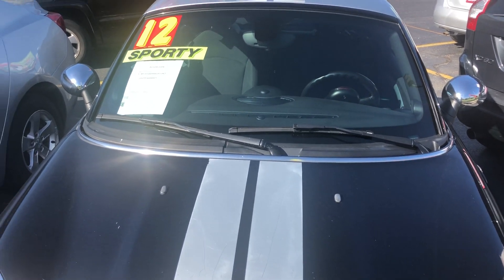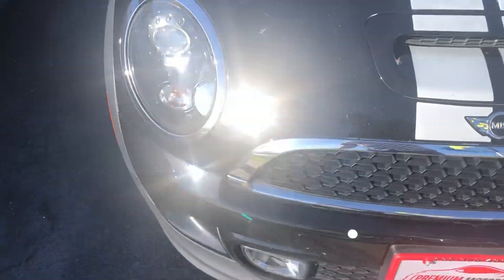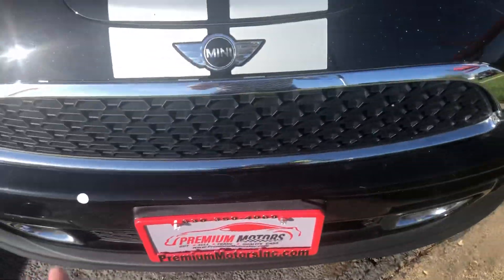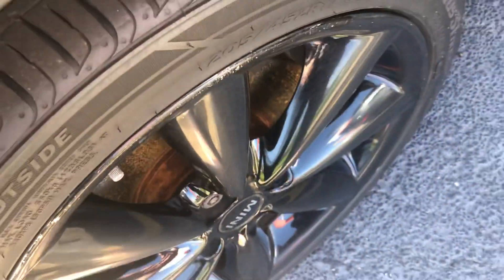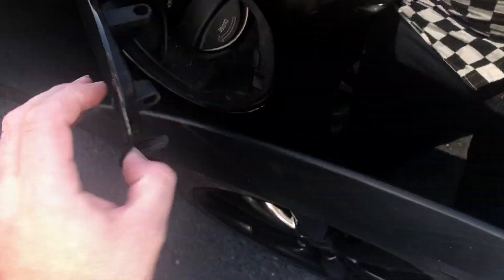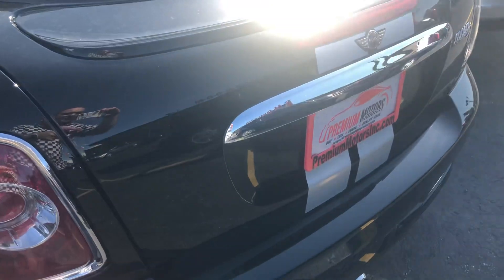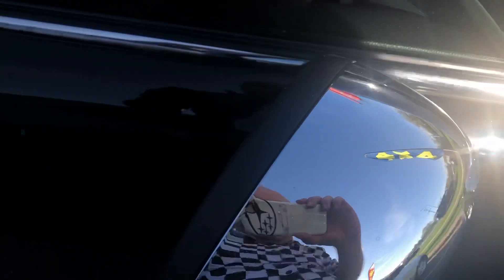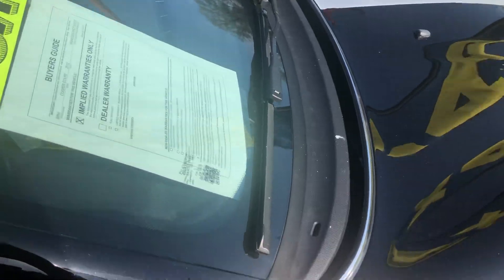2012 Mini Coupe S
Not often you see these for sale